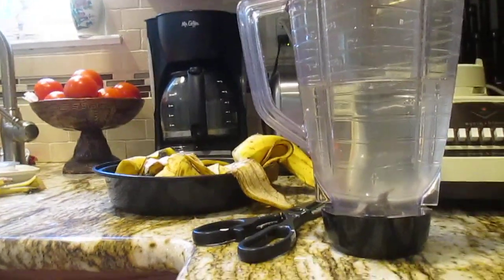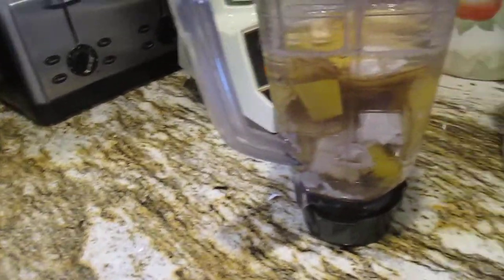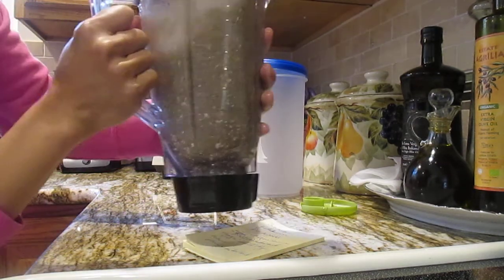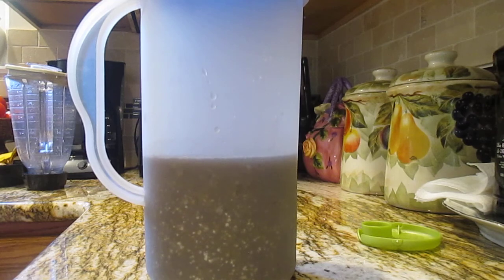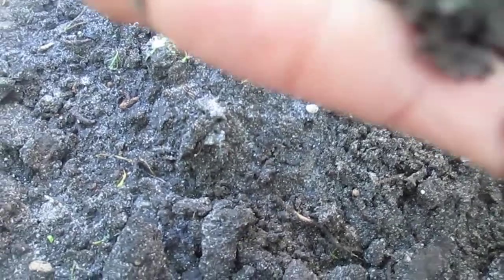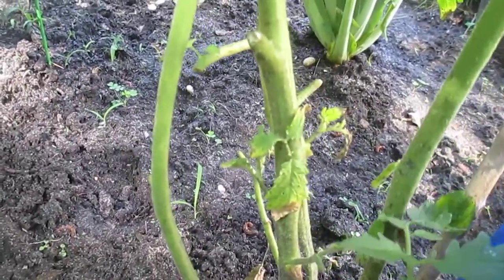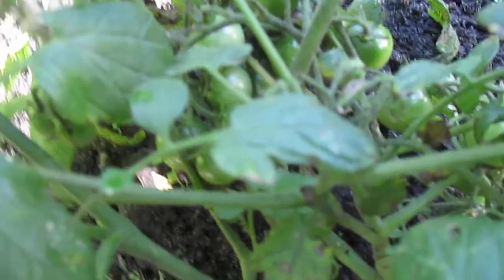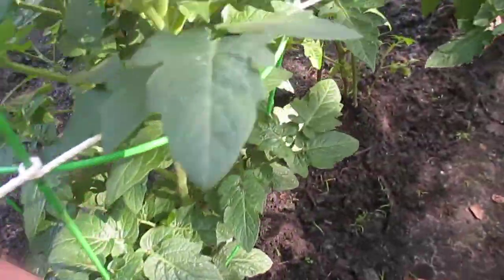Banana Skin and Eggshells for Organic Vegetables Fertilizer.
Banana Skin and Eggshells Puree for  Organic  Vegetables Fertilizer.
Banana skin and Eggshells is the best for the Plant. so do not throw away very useful for your garden. This is how I make banana puree with eggshells for my garden.

This helps the veggies grow healthier and helps add nutrition to the soil.

My results are visable

enjoy, leave comments or questions.